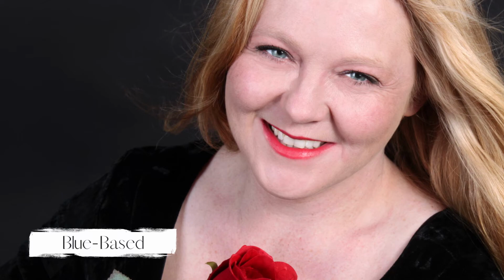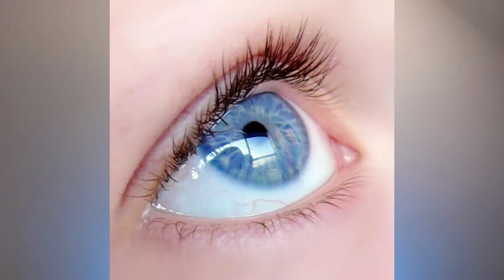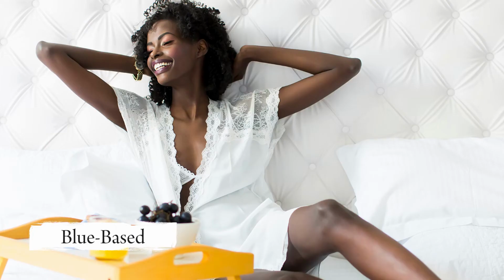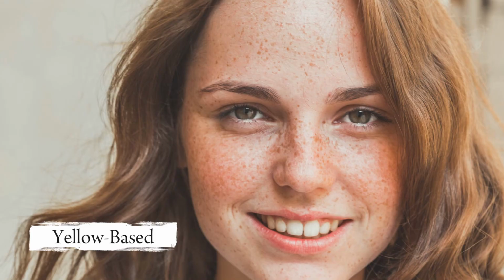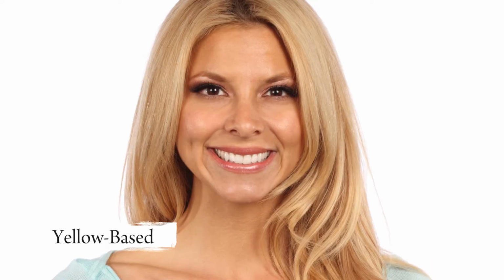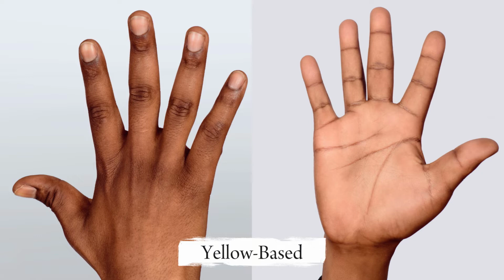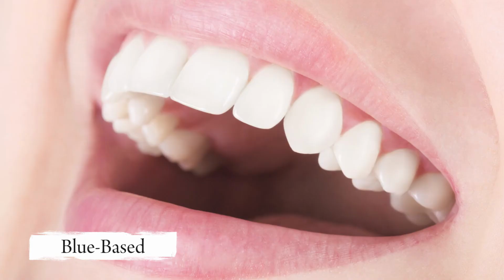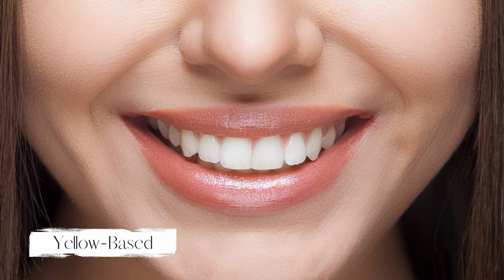What is the Undertone in Your Skin & Teeth? | Are You Blue or Yellow Based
Do you have blue based or yellow based undertones in your skin and teeth? This video explains the colors to look for in your skin to find out if you are team blue or team yellow.

This is part 4 in a 12 part series on finding perfect color harmony using the Blue Base/ Yellow Base Color System.

By the end of this 12 part series you will have all the tools you need to create perfect color harmony in every aspect of your life. We are going through all the basics, one week at a time.

With color expert and my beautiful grandma Renae by my side, we will teach you all you need to know about being blue or yellow based.

Wearing colors in your undertone (blue or yellow based) is the best way to compliment your natural aesthetic! 💛💙
Let's be friends:
COMING UP:

On this channel I'm going to talk a lot more about the blue based/ yellow based color system and ways to figure out your best colors. I'm also going to have some fun chats about enhancing your natural beauty with makeup, skincare, and self-love.

I'm all about honoring the unique beauty that you are! I want you to fall in love with the person you were born to be.

Love Foreva,
Soph